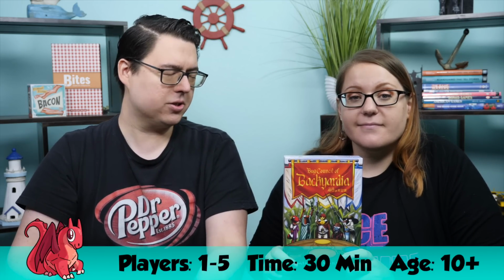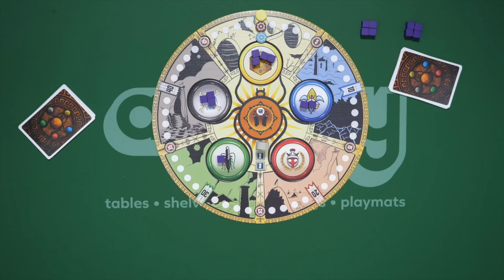Bug Council of Backyardia Review: The Bugs are Back in Town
Wendy and Chris Yi take a look at a trick-taking game that uses a mancala mechanism to determine the strength of its suits: Bug Council of Backyardia. There's Pablo, Tyrone, Uniqua, Tasha, and Austin, your friends the Backyardigan Council of Bugyardia.

00:00 Intro
00:54 Overview
05:06 Review
13:40 TOP SECRET